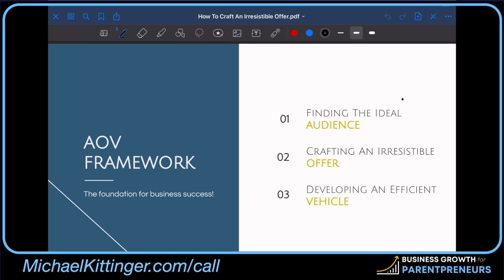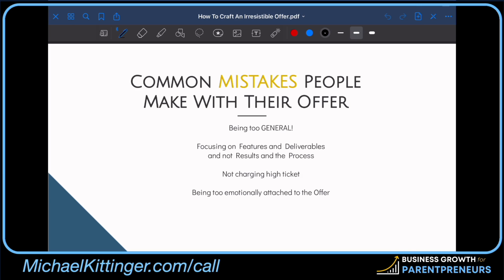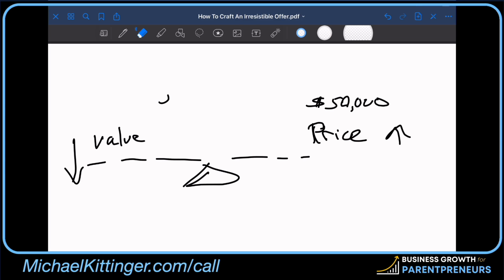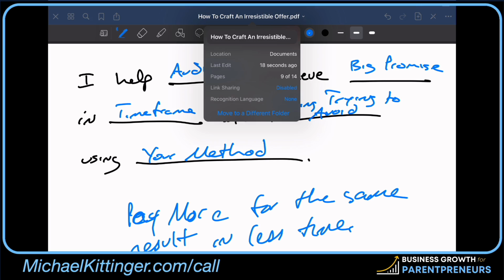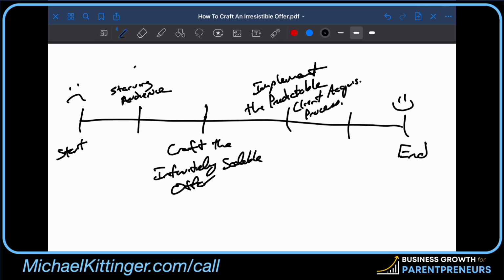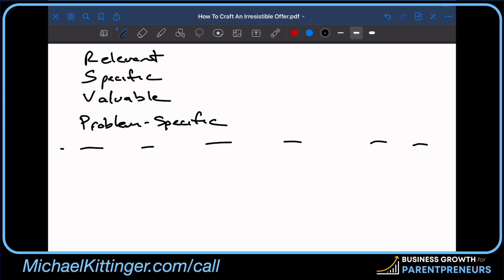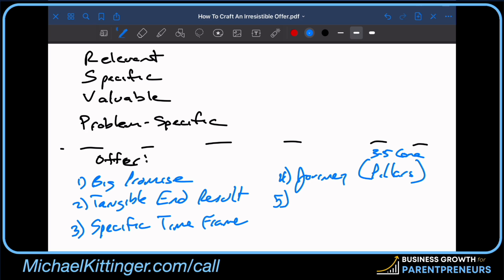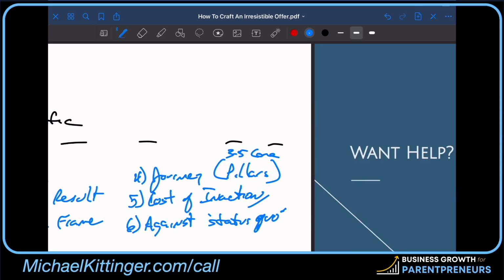How To Craft An Irresistible Offer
Discover how to craft an irresistible offer...

Your Offer can make or break your business!

But most Offers just aren't that good.

In this video, you'll discover how to create a million dollar offer... which is an offer that can do over 7-figures without making any changes.

Are you a Parentpreneur looking to launch, grow or scale an online business... while still having time for family and loved ones?

I believe the 2 groups that can have the absolute biggest impact in the world are parents and entrepreneurs... so I decided to combine them into Parentpreneurs.

You see, as busy parents, we need to learn to work SMARTER, not harder.

Yes, it is possible (and I HIGHLY RECOMMEND IT) to build a successful 6- or 7-figure business working 6 hours a day while the kids are at school.

This channel will show you how.

You don't have to walk the path alone...

You can be a successful parent and entrepreneur without sacrificing one for the other.

Discover how to ethically, profitably and systematically build the life and business of your dreams.

Your business and family need you to be successful!

Michael Kittinger